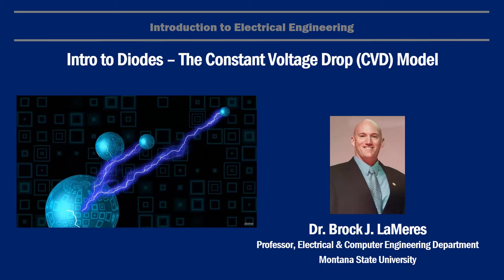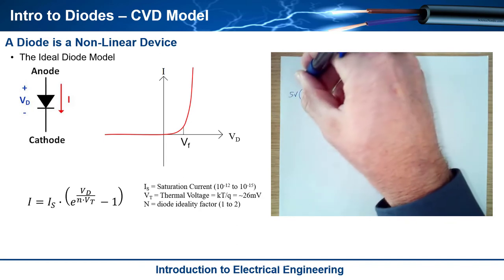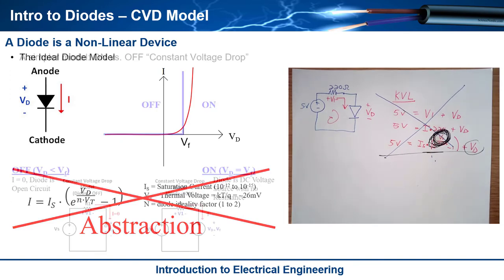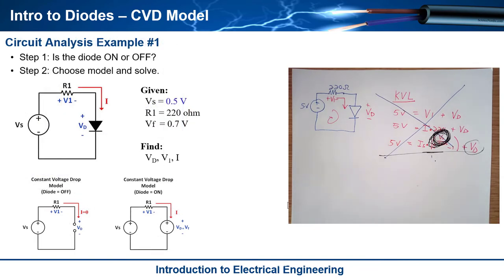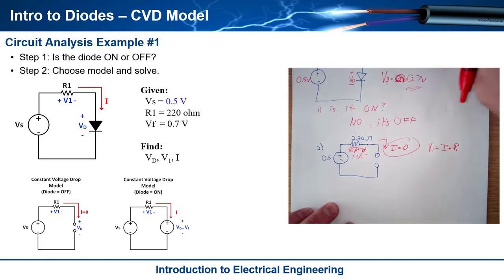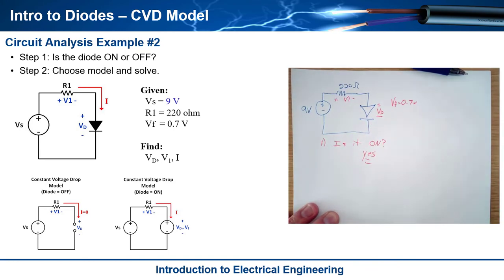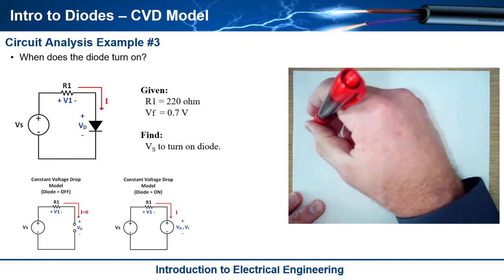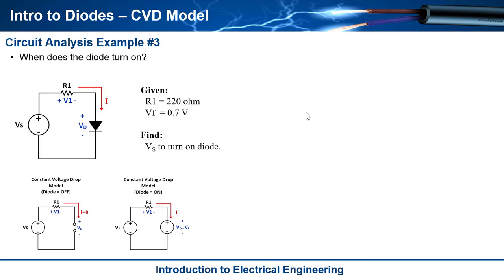Intro to Diodes - The Constant Voltage Drop (CVD) Model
This video introduces the constant voltage drop (CVD) model for diodes as a means to abstract the non-linear behavior of the device.  It also shows examples of how to use the CVD model to perform circuit analysis in three situations: 1) when the diode is OFF; 2) when the diode is ON; and 3) finding the source voltage to turn the diode ON.